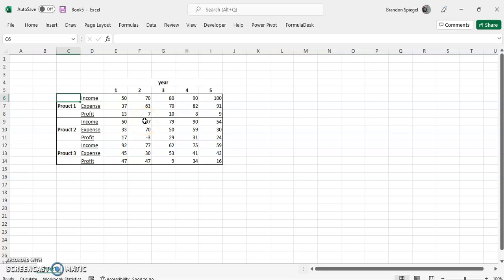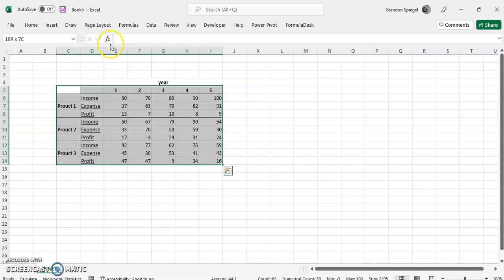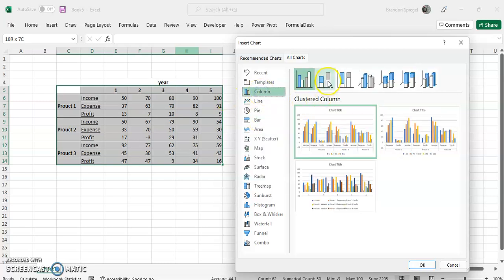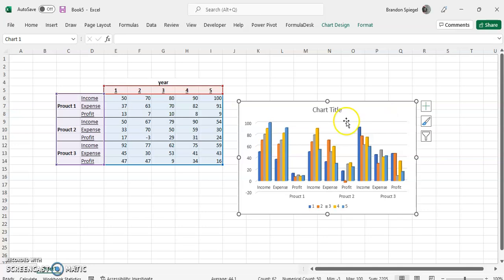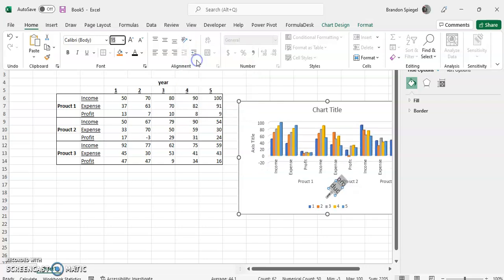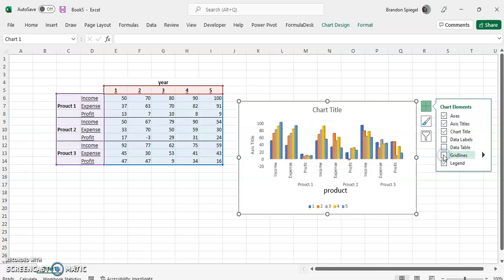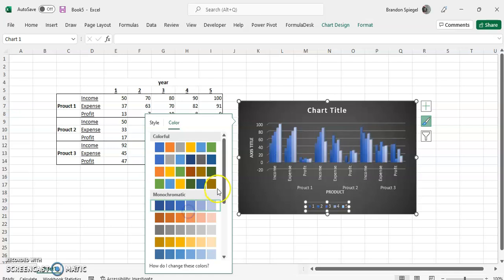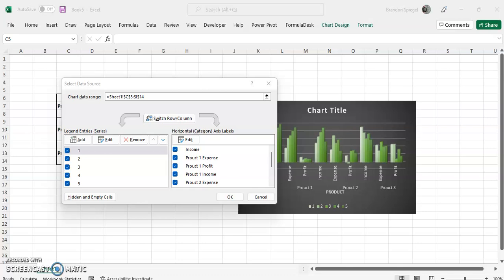How to Make A Grouped Column Chart In Microsoft Excel!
In this tutorial I show you ow to make a grouped bar chart in Microsoft Excel! The first thing is to make sure that your data is set up properly, so excel will recognize the groupings that you are intending to make. Next, highlight what you want to make into a graph and insert a chart! From there, you can make edits and design changes as your heart desires.